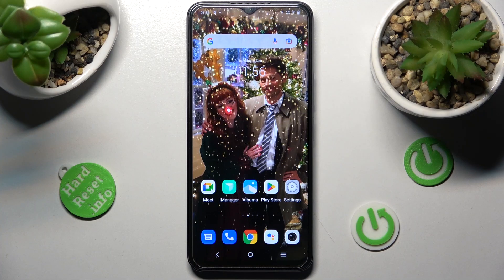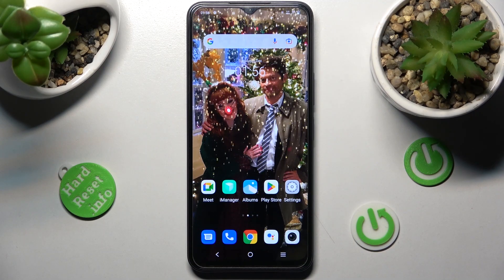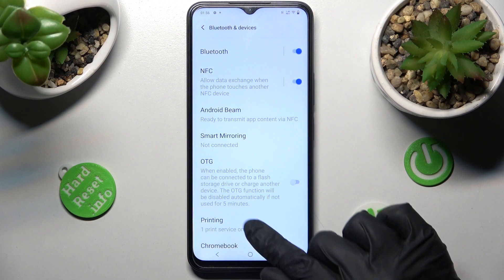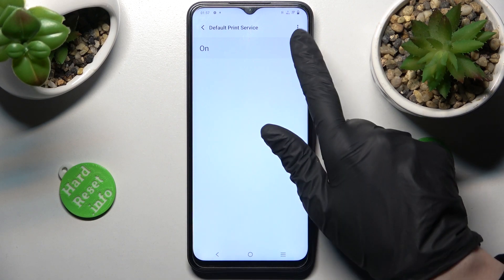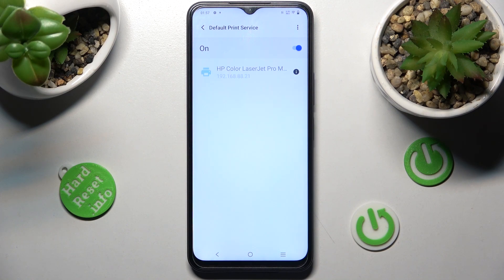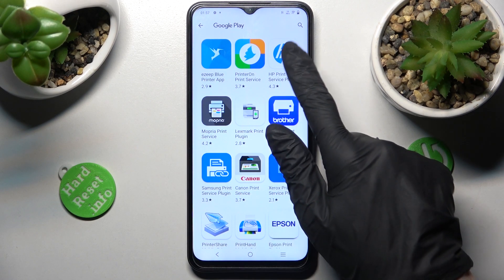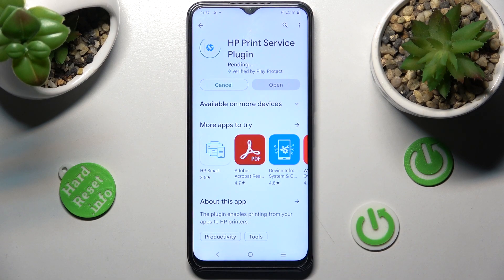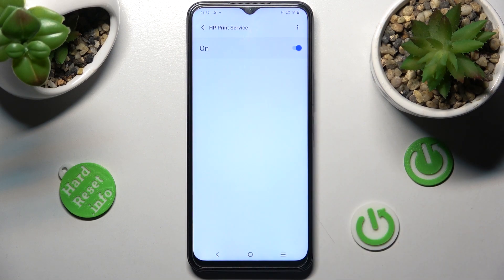How to Connect Printer to the VIVO Y35 - Print Files from the Phone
Learn more about the VIVO Y35:
In this video tutorial, we would like to demonstrate each step of the way you need to go in order to establish a printing connection on your VIVO Y35 smartphone or to put it in other words - connect your phone to a printer. Therefore, if you are curious about how it is possible to print files and documents from VIVO Y35 mobile device, we humbly invite you to view this video.

How to connect a VIVO Y35 phone to a printer? How to print documents from a VIVO Y35? How to print files from a VIVO Y35? How to set up a printing connection on the VIVO Y35?